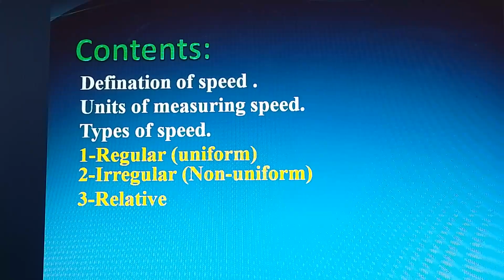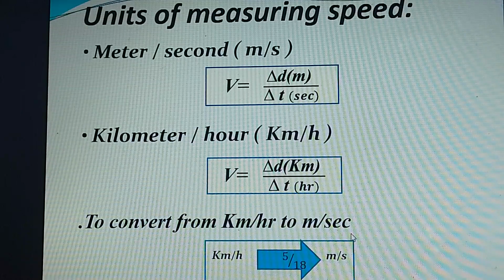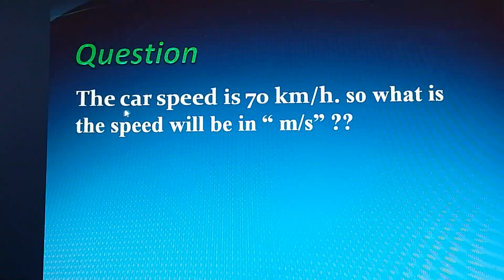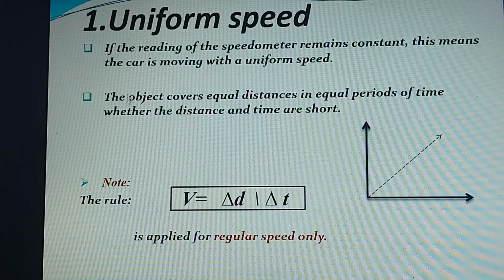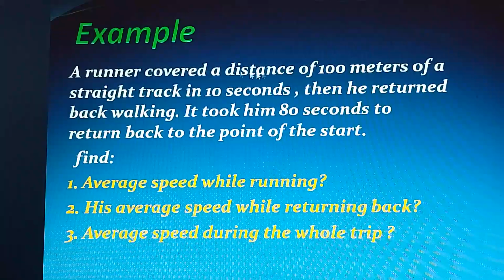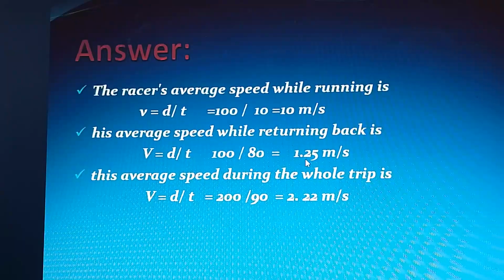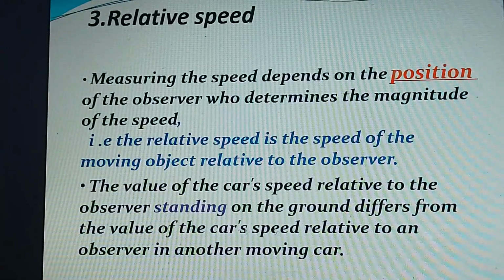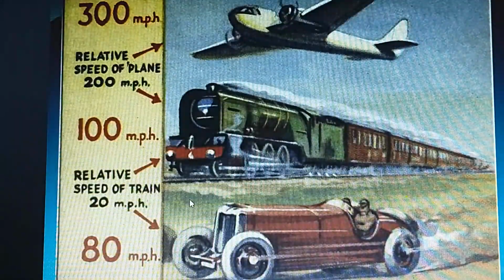revision chapter 1 lesson 1